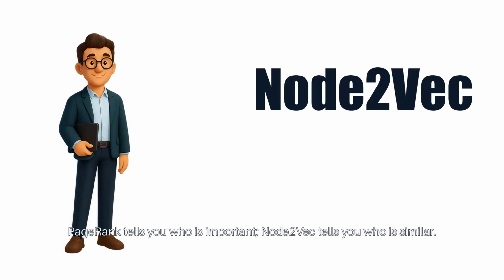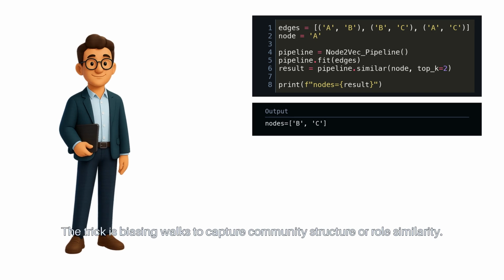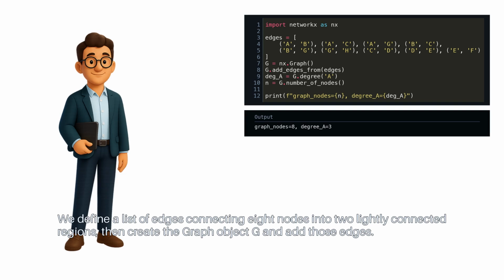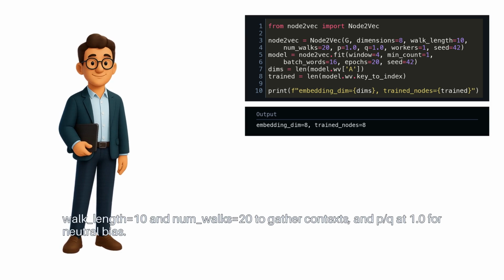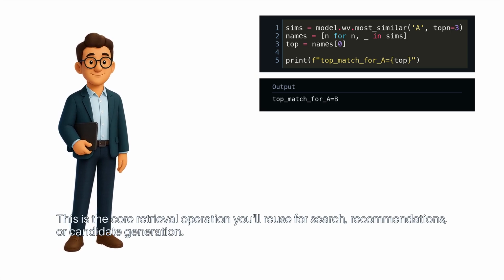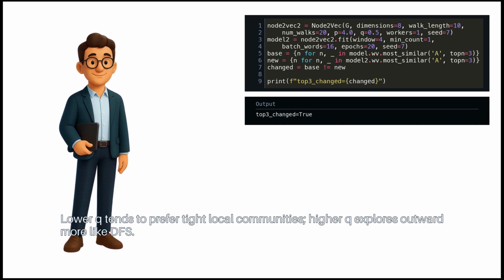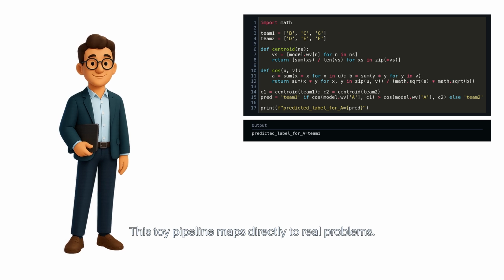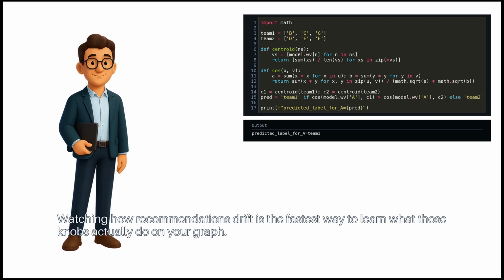Node2Vec: Learn Graph Embeddings for Similar Nodes in Python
Node2Vec: learn how to turn graph nodes into embeddings and retrieve the most similar nodes for recommendations and candidate generation.
Hands-on Python demo using NetworkX and gensim to train 8-D embeddings, run biased random walks, and query nearest neighbors.
See how tuning p, q, walk_length and dimensions shifts recommendations and use embeddings for a tiny centroid classifier.